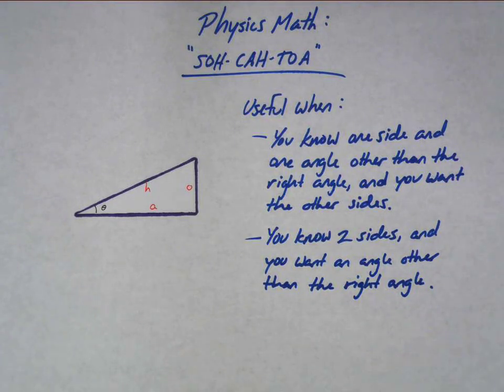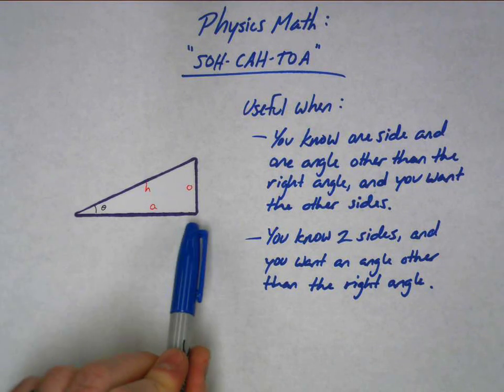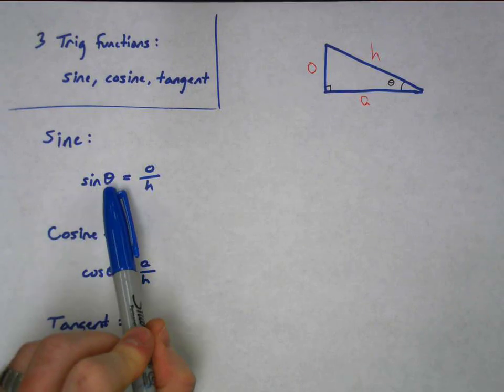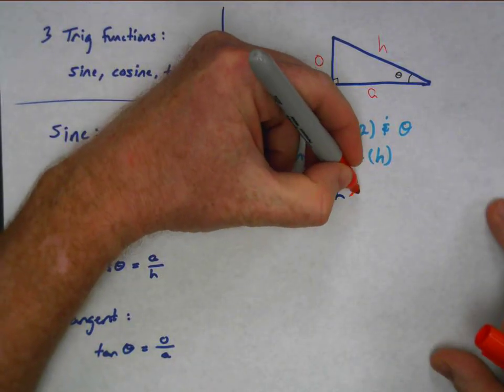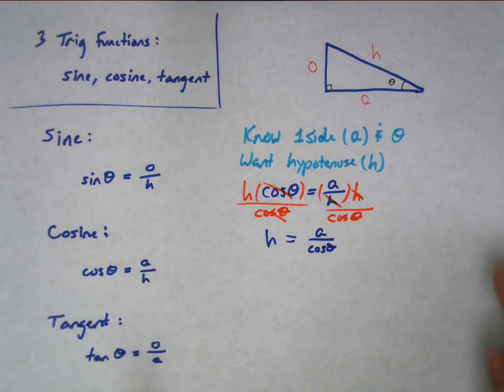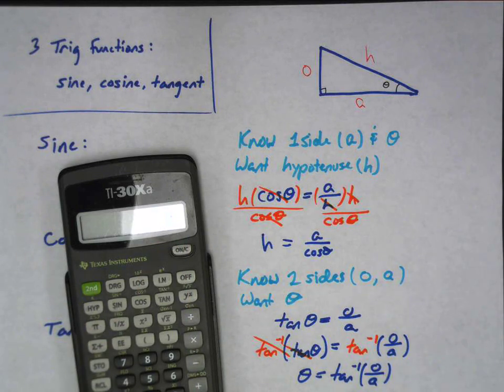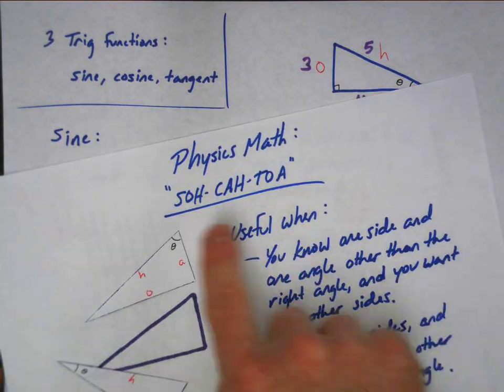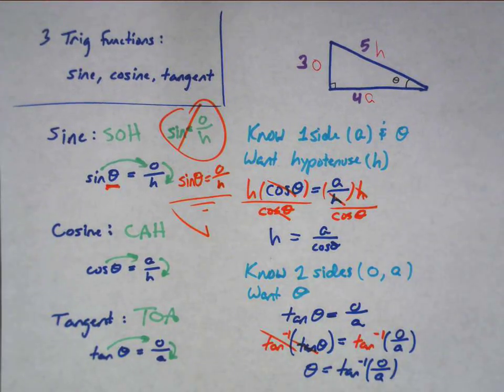Physics Math: SOH-CAH-TOA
For a right triangle, we can figure out the sides and angles if we know any 2 quantities (other than the right angle). This will help us with concepts like calculating forces and understanding projectile motion.